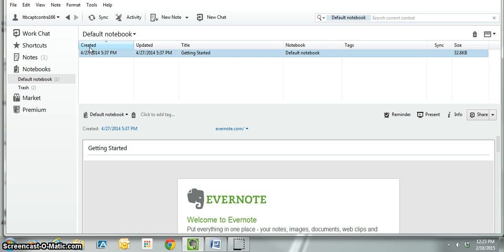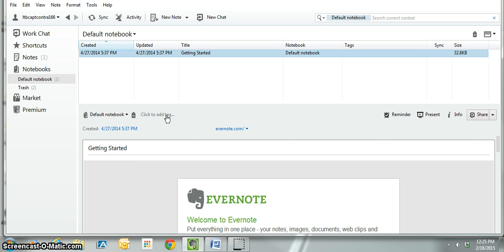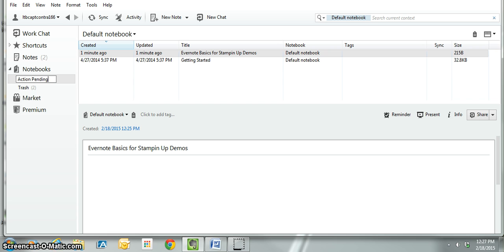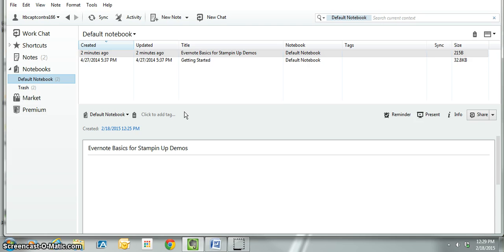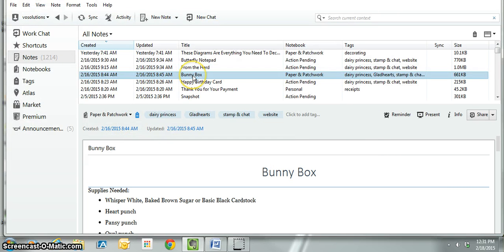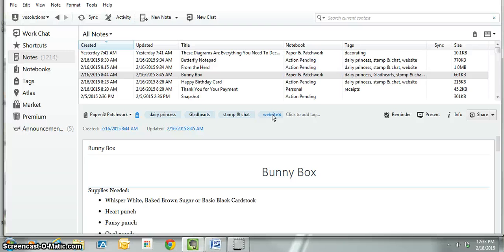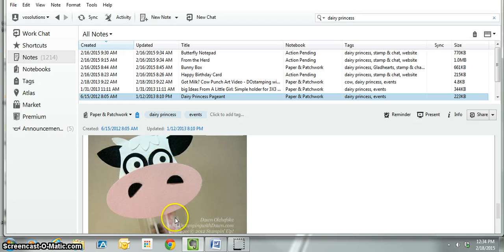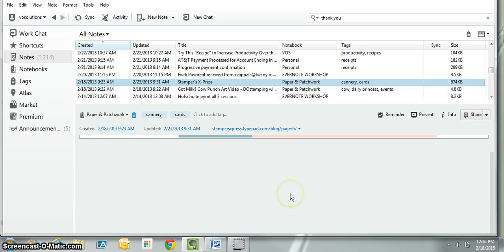Evernote for Stampin Up Demos #2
How to use Evernote for Stamp inventory